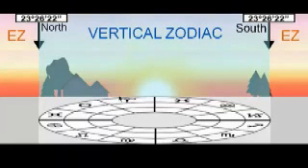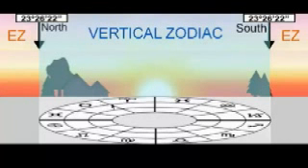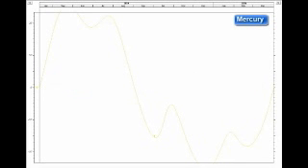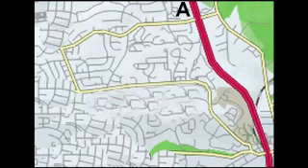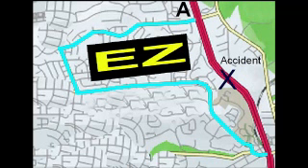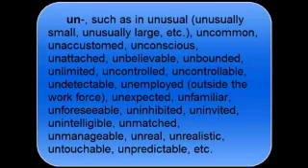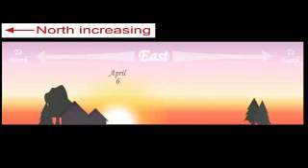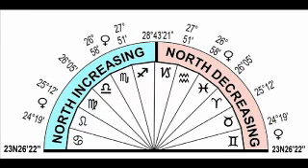Declinations & The Vertical Zodiac 2 (C) Helmut Licht, PMAFA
How to place out of bound planets within an astrology chart. (C) Helmut Licht, PMAFA